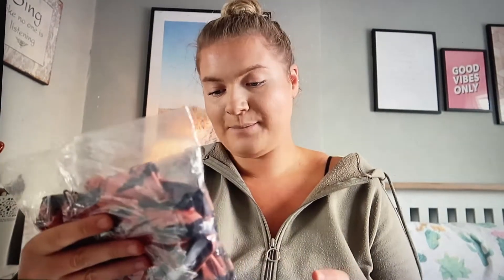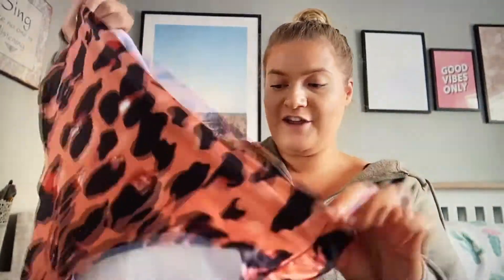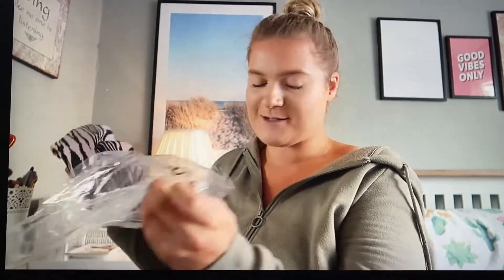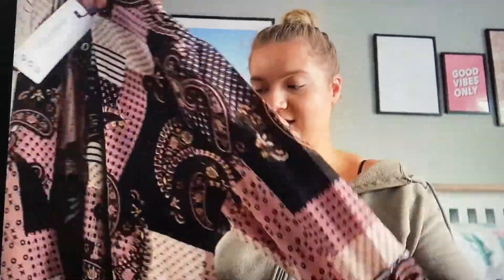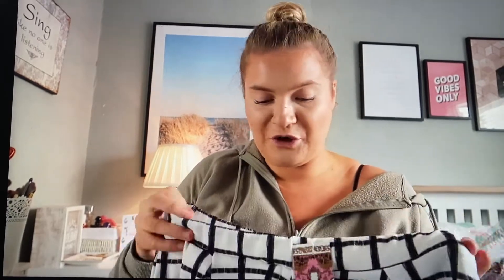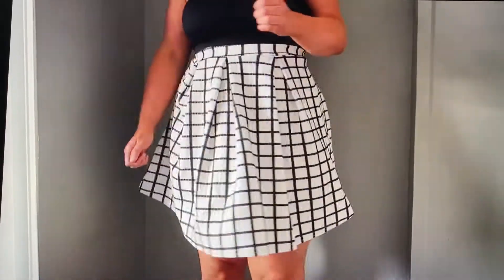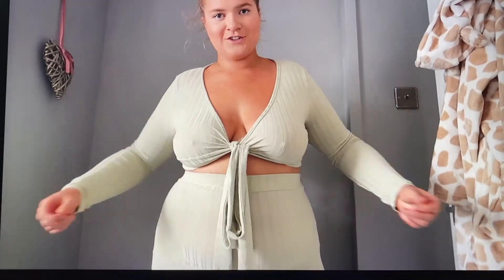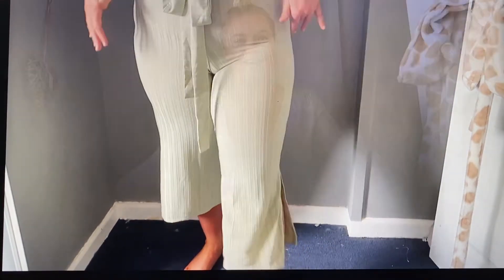BOOHOO TRY ON HAUL || SIZE 14/16 || ITS BEEN 10 MONTHS...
Welcome back to my Youtube channel, today I have filmed a Boohoo try on haul, the last time I filmed a Boohoo haul was 10 months ago so I wanted to see if the quality had improved at all. I would like to apologise for the screen quality on this video as my iMovie decided that some files weren’t good enough and made them disappear, therefore I have had to film it on my phone :(

I N S T A G R A M - @Isobel_Slater
D E P O P - Izzy_Slater
T I K T O K - @Isobelslater

Thank you so much for getting me to 600 subscribers I am over the moon, my giveaway announcement will be at the start of next weeks video so make sure you have the notification bell on to see when I do announce the winner!